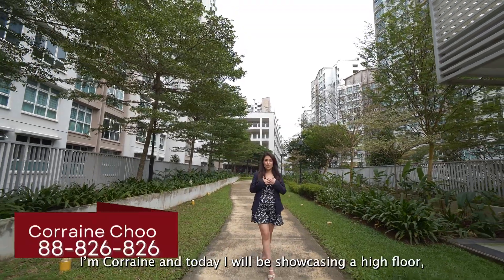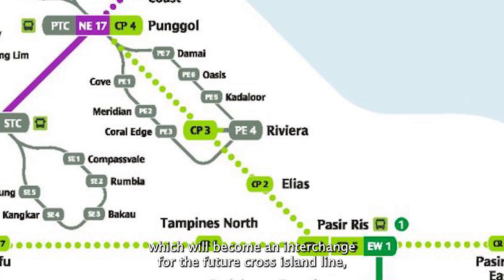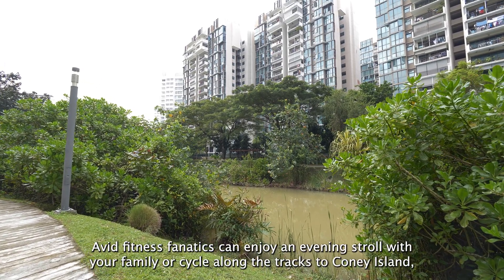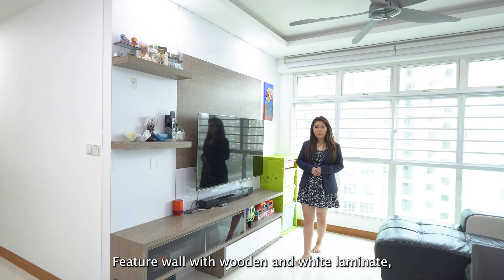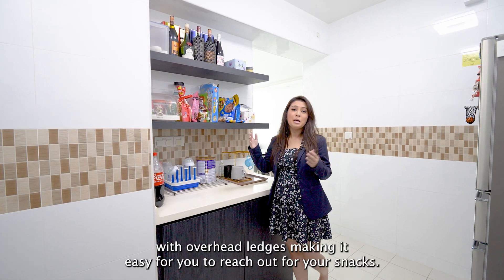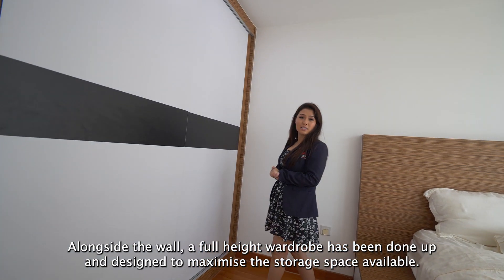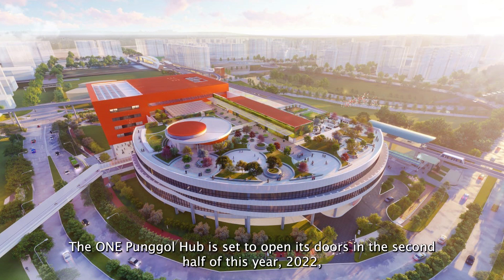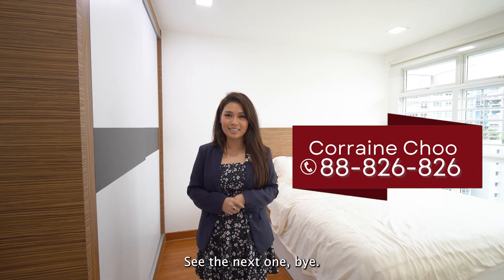Waterway Sundew - Cosy & Well-Maintained 4 room on a High Floor at 661A Edgedale Plains!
Hi I’m Corraine and welcome back to Corraine Choo Realty! Today I will be showcasing to you a high floor, well renovated 4 room unit that has the perfect balance of convenience, amenities and lifestyle at Waterway Sundew. You will not want to miss this!

Waterway Sundew consists of a total of 837 units across 7 blocks of 19 storey buildings. Conveniently located downstairs is a 24hours Sheng Siong for your daily grocery runs, together with a food court and hardware store for your immediate needs. We are situated between 2 LRT stations Oasis and Kadaloor, which are just 7mins walk away respectively. Oasis LRT is where Oasis Terrace is located. A neighbourhood mall where you are able to get your daily necessities, from NTUC FairPrice, food options and retail shops. 1 LRT stop away is Riviera LRT which will become an interchange for the future Cross Island Line, linking you to Pasir Ris and other parts of Singapore easily.

If you are looking for more food and shopping choices, you will be delighted to know that Waterway Point is just 2 LRT stops away from Oasis LRT. Waterway Point offers a diverse range of retail, dining, entertainment and education options. Don don donki, my first skool, Raffles medical, fairprice finest, decathlon and many more, just to name a few. It even houses a cinema for you to catch a late night movie without having to worry about finding a transport home. Waterway Point is the flagship waterfront leisure destination for all Punggol’s residents and visitors from across the island. It is also where Punggol MRT and Punggol Bus interchange is located, providing seamless island wide connectivity

Directly behind the block is the park connector. Avid fitness fanatics can enjoy an evening stroll with your family or cycle along the tracks to Coney Island, Tanah Merah coastal road, Marina Barrage and more.

Schools within 1KM:

- Edgefield Primary
- Greendale Primary
- Horizon Primary
- Oasis Primary
- Waterway Primary

Schools within the 1-2KM:

- Mee Toh School
- Punggol Green Primary
- Punggol View Primary
- Rivervale Primary
- Valour Primary

Stepping into this 92sqm of space with the house accentuating plenty of wooden accents, An almost full length window panel allows plenty of natural sunlight into the living areas, brightening up the house. This unit enjoys a favourable facing with no west sun as the windows are in the North East direction.

Feature wall with wooden and white laminate, together with ledges and storage cabinetry have been done up. These wooden ledges are good for you to place display ornaments, or otherwise family pictures to decorate your  home. False ceiling with down lights built in are designed to give the house more texture aesthetically.

Right at this corner is the distribution board with some storage at the bottom. Behind me, this is the dedicated space for gaming - allowing the owners to bond with their children.

This unit comes with a good size kitchen which will fulfill all of your cooking needs. Kitchen cabinetry are installed on both sides to cater for storage space for all your cooking supplies, tableware, pots and pans. Kitchen counter top is chosen in this shade of beige with black kitchen cabinetry lined up at the bottom. Cooker hood and hob were also installed - ensuring the kitchen is fully functional. On this side of the kitchen, a pantry has been done up with overhead ledges to make it easy to reach for your snacks.

The bedrooms share the same facing as the living room and is bright and airy. Luxurious timbre strips in a darker brown shade are used for all the bedroom floorings. For both the common rooms, it comes with no fixtures, allowing you to configure them based on your creativity.

The owners have chosen to install a platform for their Queen size mattress, with storage compartments underneath, allowing them to keep their items hidden while making the space looking neat and tidy. Alongside the wall, a full floor to ceiling wardrobe is done up and designed to maximise the storage space available.

In the upcoming years, Punggol will welcome its digital district, a world-class infrastructure and a seamless ecosystem where innovators, learners and the community can thrive. It’s a destination for jobs, businesses and lifestyle opportunities.

Recreational amenities are also in the pipeline for Punggol residents. The ONE Punggol Hub and Regional Sports Centre will soon be introduced to Punggol residents.

This unit definitely has the perfect mix of convenience, amenities and lifestyle. 👋

✅ EFFICIENCY
✅ RESULTS GUARANTEED!

🙋🏻‍♀️ Corraine
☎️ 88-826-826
100% Results, 200% Dedication